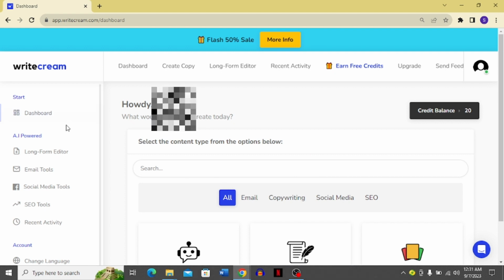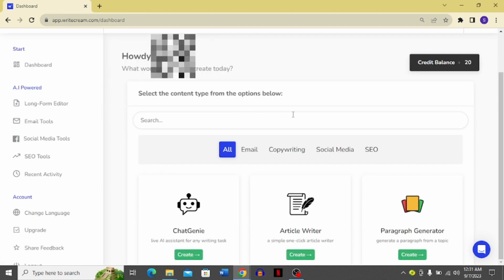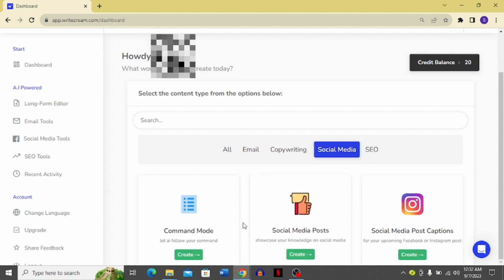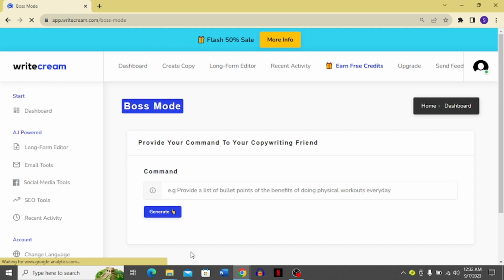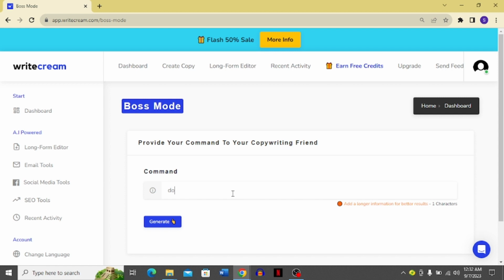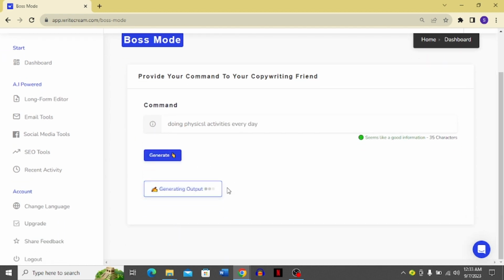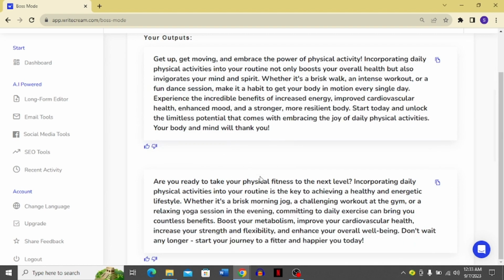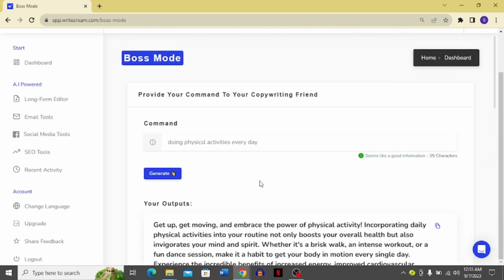How To Write A Movie Script Using AI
In this video, you’ll learn how to use artificial intelligence (AI) to write a movie script from scratch. You’ll discover how to generate creative ideas, create realistic characters, and write engaging dialogue using AI tools like ChatGPT and APP. You’ll also see some examples of scripts written by AI and how to edit them for clarity and coherence.

What you’ll learn in this video:

How to use ChatGPT to brainstorm movie ideas and plot outlines
How to use APP to write scenes, actions, and descriptions
How to use AI to generate dialogue for your characters
How to review and revise your AI-generated script
How to format your script for production